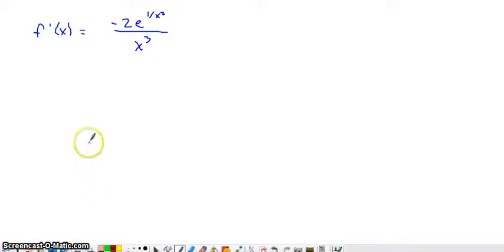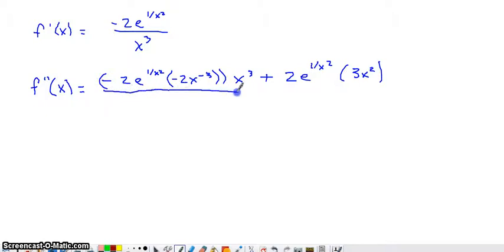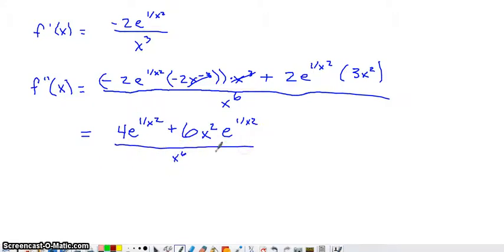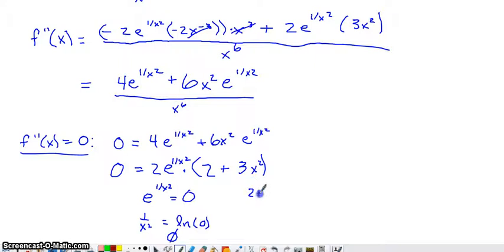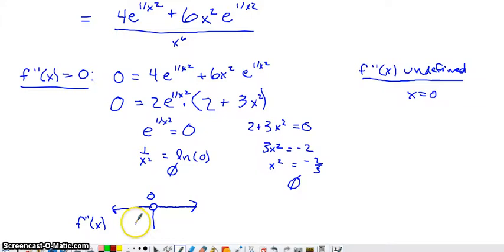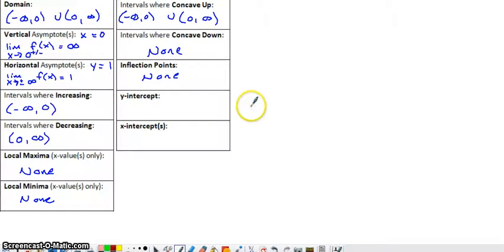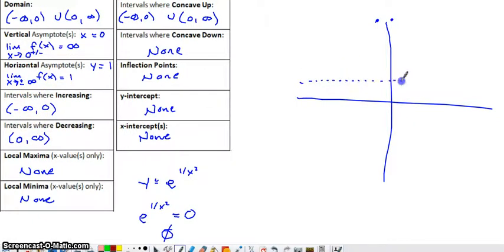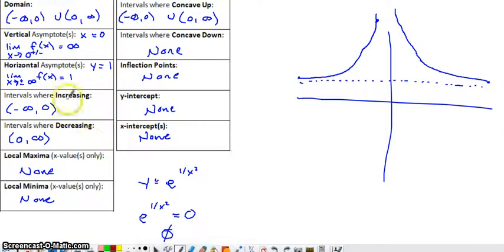Curve Sketching - Exponential Function (Part 2)